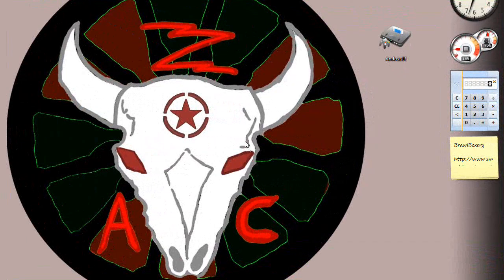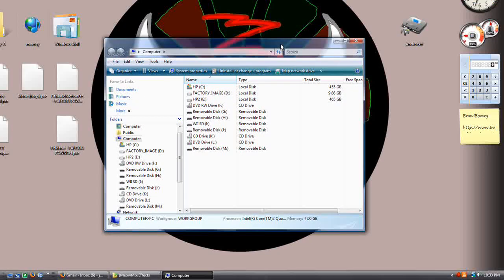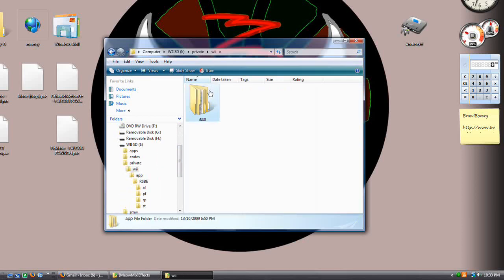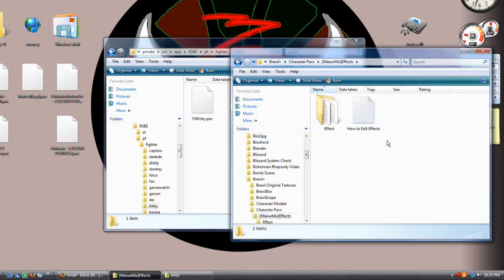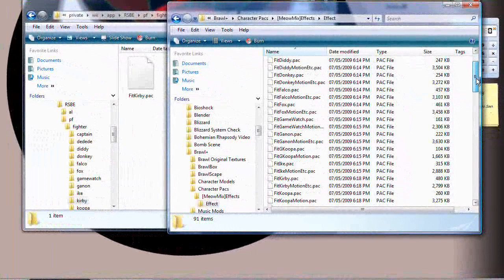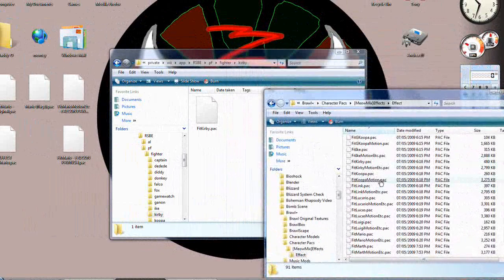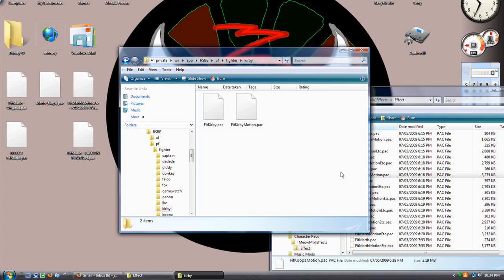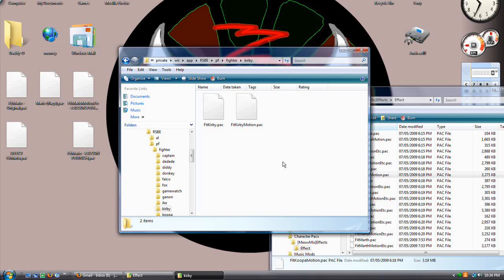BrawlBox Tutorial - Full Moveset Swapping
In This Theory Based Tutorial, We Learn How Animations Are Actually Done Within Brawl And We Try To Eliminate Pre-Concieved Notions On How Characters Are Animated.
This Is A Crucial Tutorial For Those Who do Not Understand How Bones Work, What Bones Are, Why This Tutorial Actually Works, And How This Relates To More Advanced Work In Brawlbox.